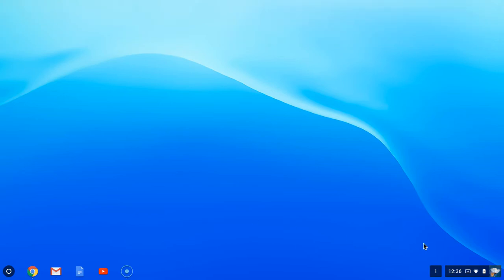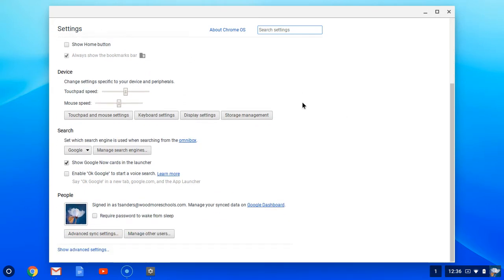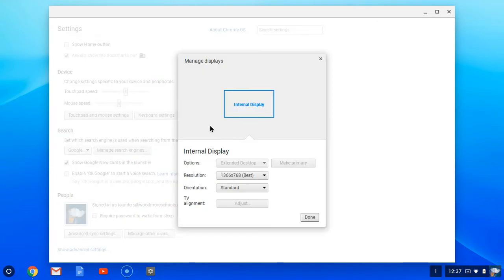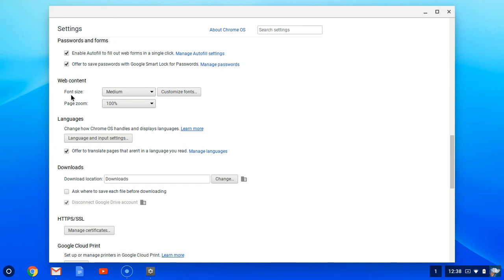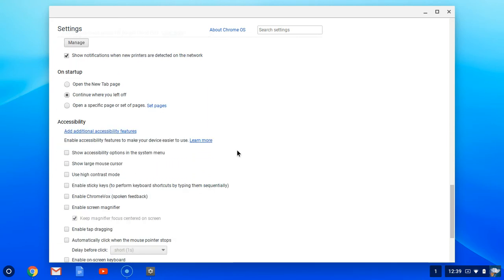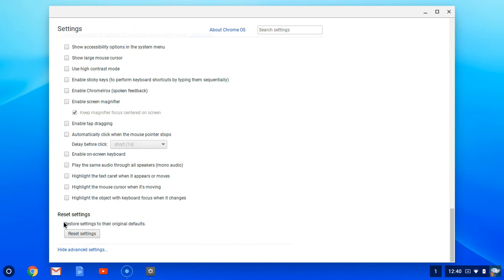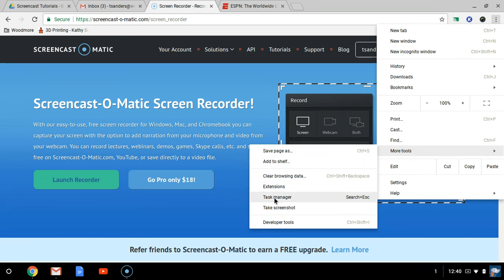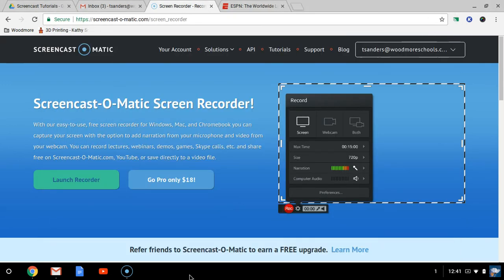Chromebook 101 Using a Chromebook Part 3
This video is the 4th video in a 5 video module called Google Chromebook Basics developed by NWOET.  In Part 3, I continue to talk about the settings and what it affects when they are changed.